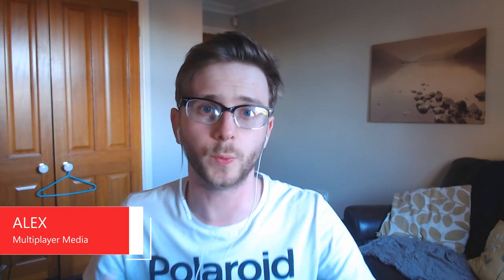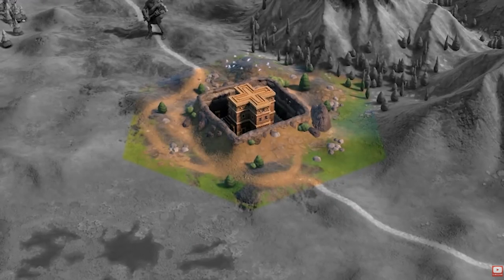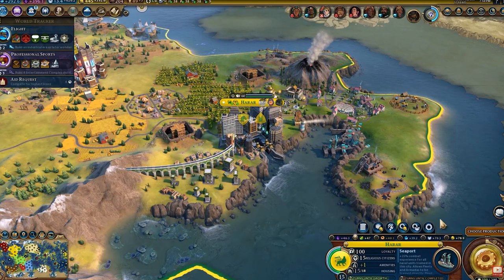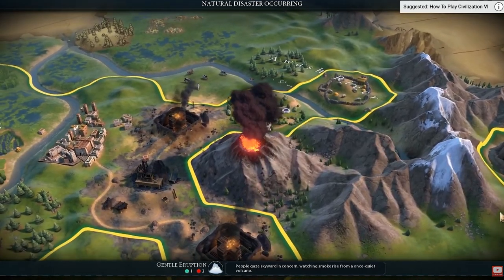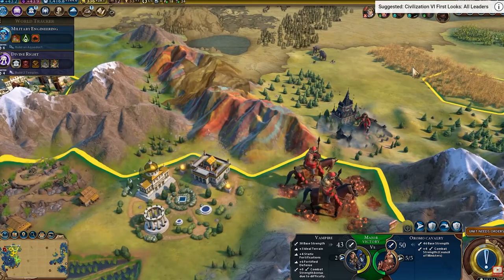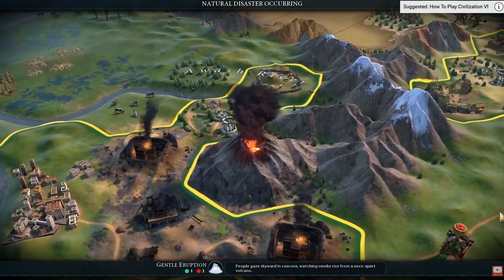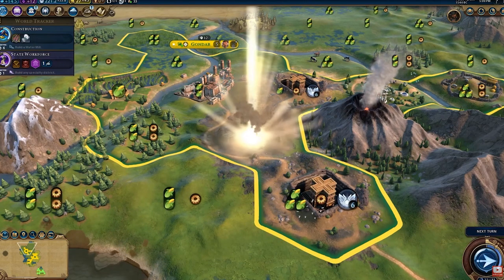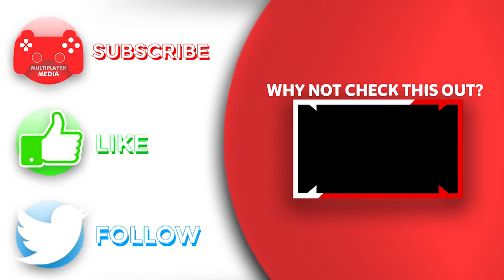Civ 6: The History of the Ethiopian Civ!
The Civilization 6 Ethiopia (July) expansion pack is just around the corner and it will include the brand new Ethiopian Civilization!  In this video, we take a look at Ethiopia's history!